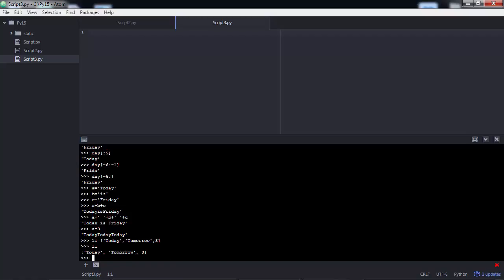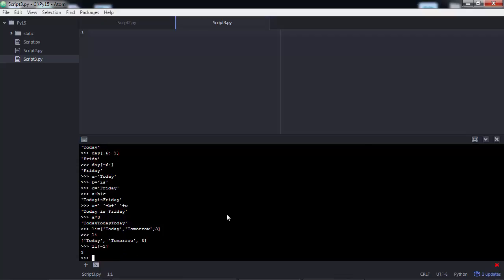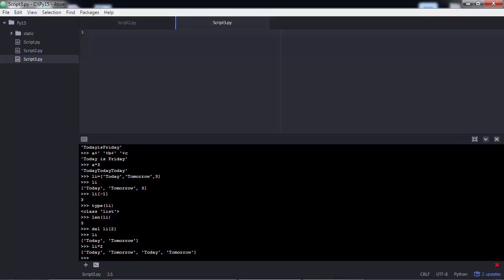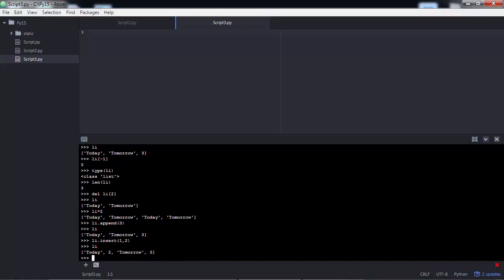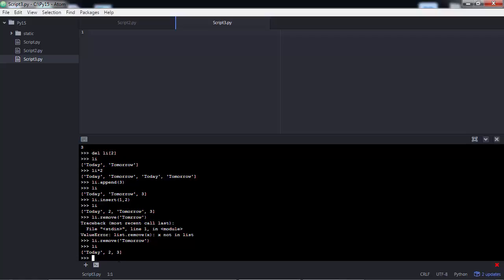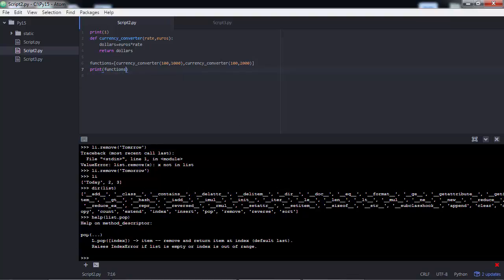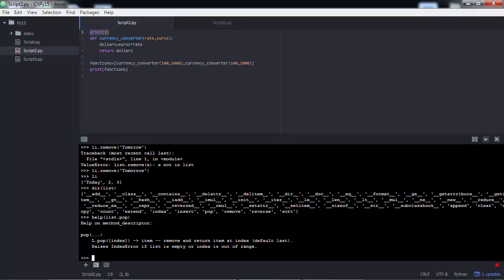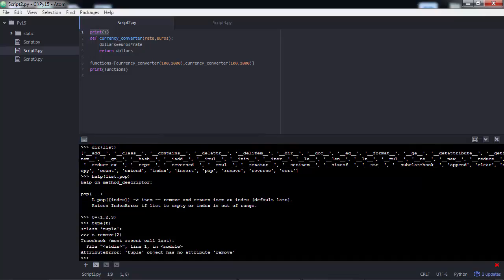12 Python Tutorial Lists and Tuples